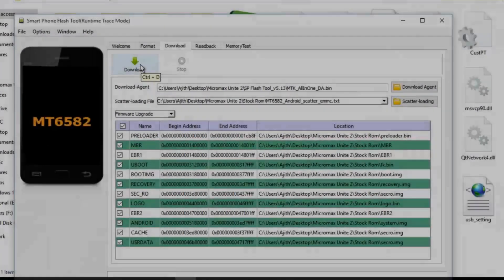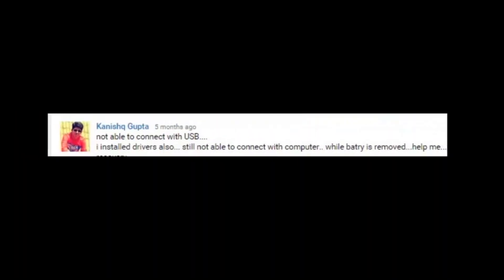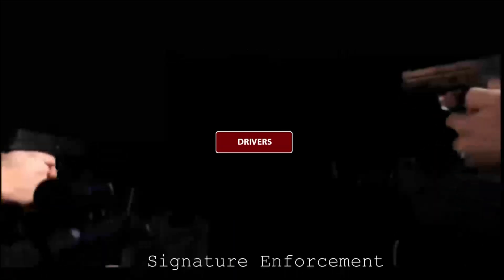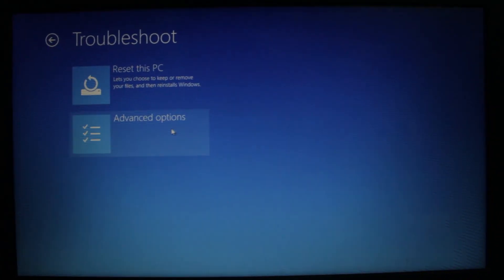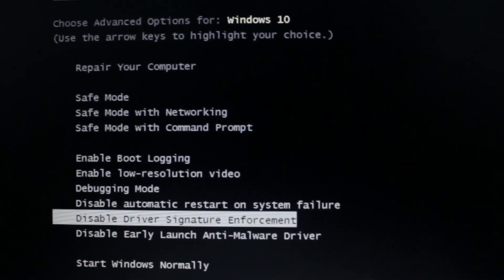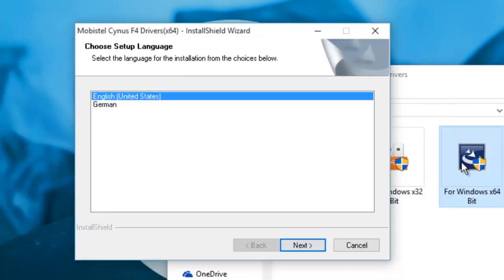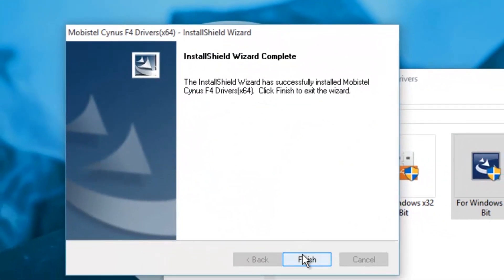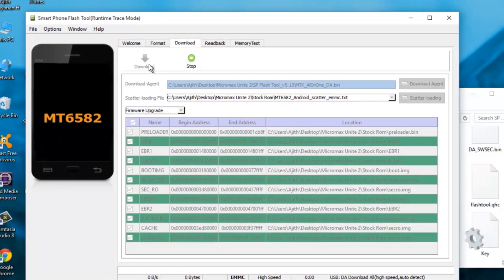SP Flashtool Driver install guide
Learn how to fix "SP Flash tool doesn't start flashing" problem
by disabling driver signature enforcement  in Windows PCs.